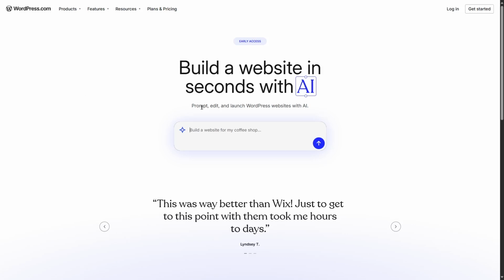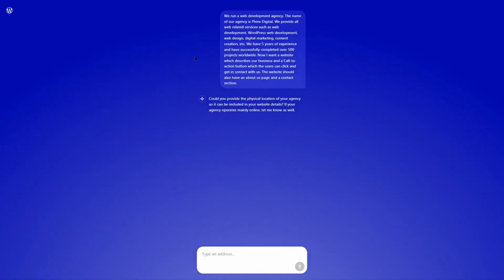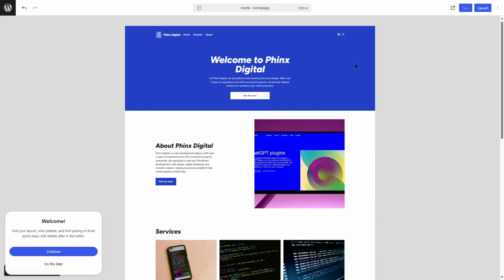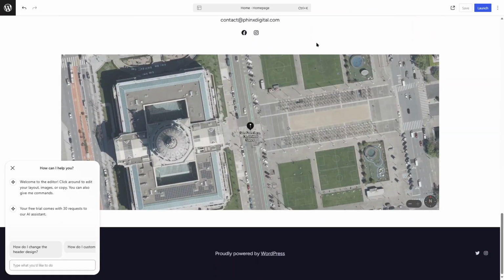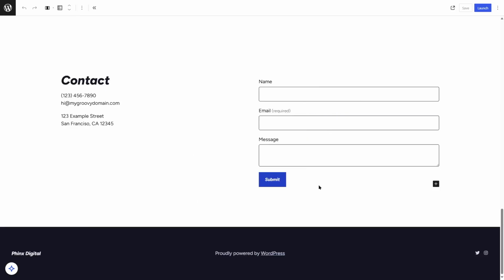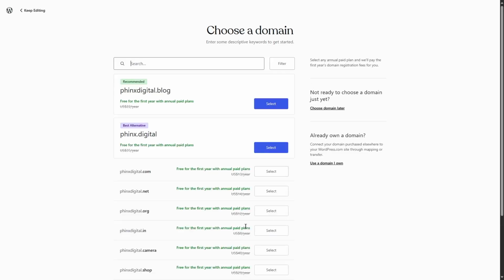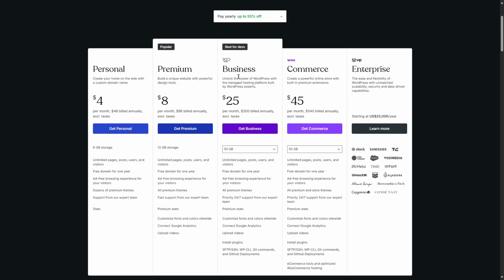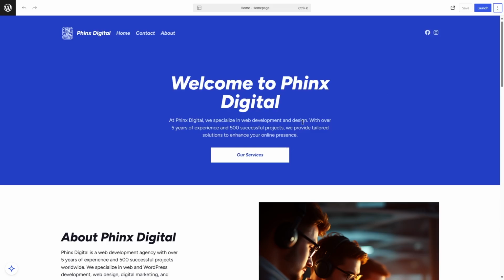AI Website Builder in WordPress.com Tutorial | How to Create a Website with AI in WordPress.com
WordPress.com has introduced a new AI platform which can assist in creating a WordPress website in minutes. In this video, we’re going to learn how you can create a website using WordPress.com AI. Although this is an awesome technology, we still have to keep in mind that it's new and will go through a lot of updates and improvements. We explored the capabilities of this AI tool in the video and tried to create a website using it.

To get the best results, you have to be as descriptive as possible. The AI will build the WordPress site according to your description. So describe your site as best as possible. Describe your business, your services, your team, etc. to get more accurate results. In this video, we tried creating the website of an agency that provides digital services.

After the website is generated, you can edit it to your liking. Again, you can take the help of the AI to generate and modify texts and images of your site. However, with the free plan, you will only have access to 30 changes. In case you want unlimited changes from the AI, you need to purchase a wordpress.com plan.

⭐️⭐️ Relevant Links ⭐️⭐️